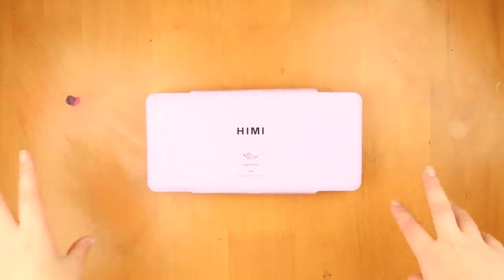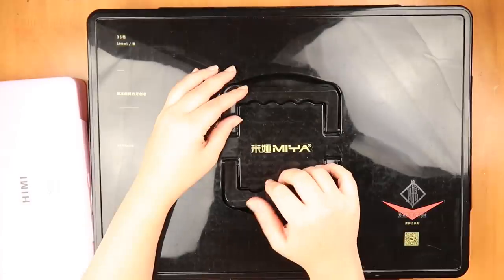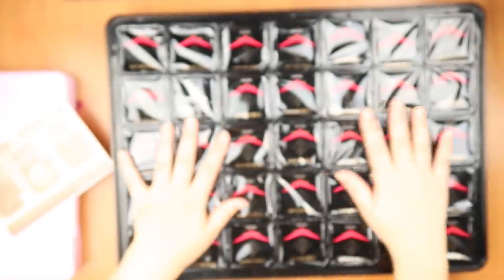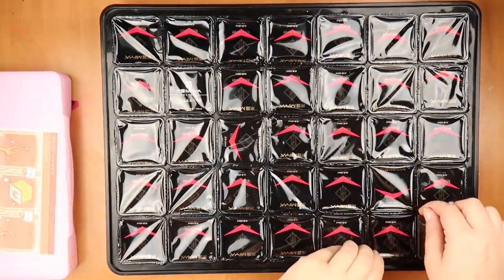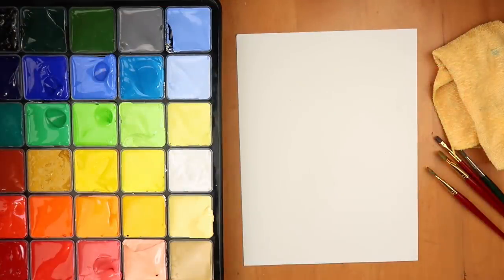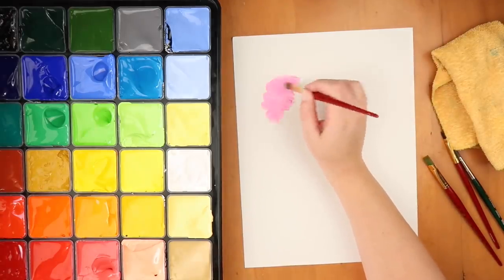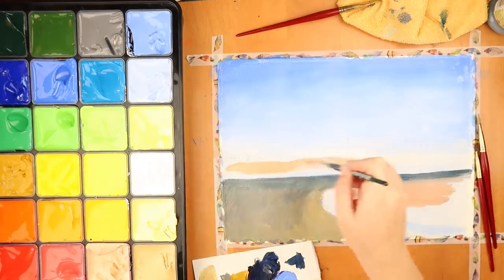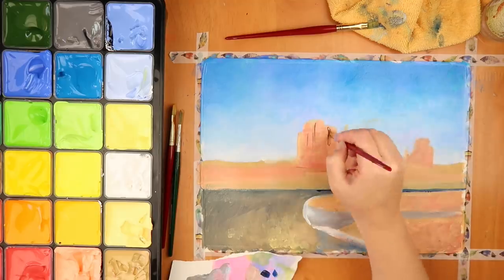MOST SATISFYING PAINT...BUT GIANT!? Trying acrylic paints for the first time in YEARS!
I love these paints so much! I just wish I was more capable with my acrylics like I used to be. Still I think this turned out ok for the first time after A LONG time.